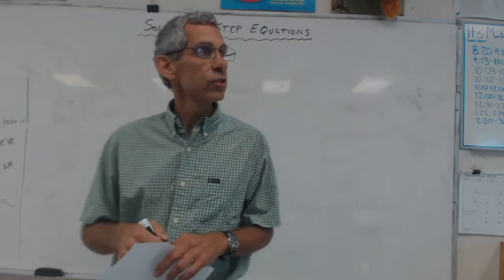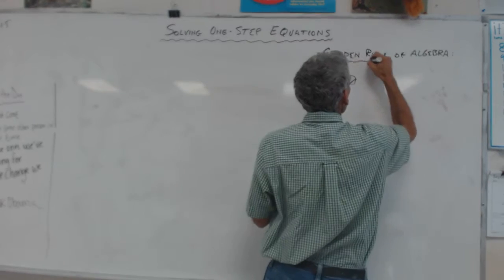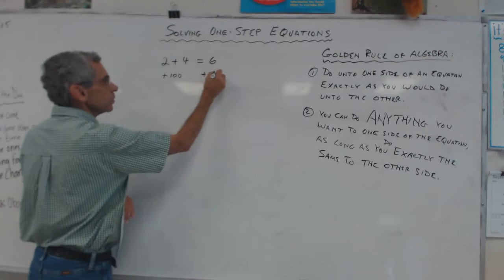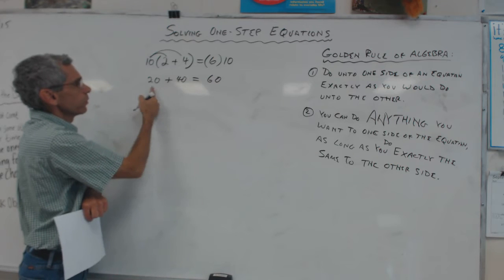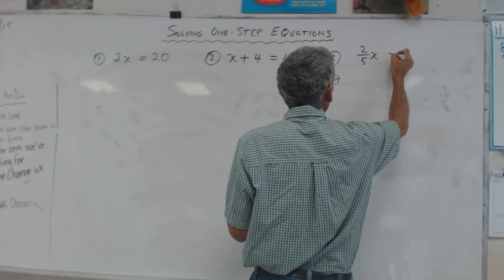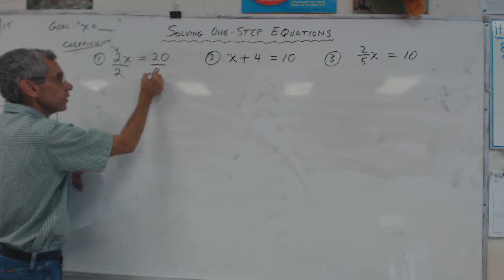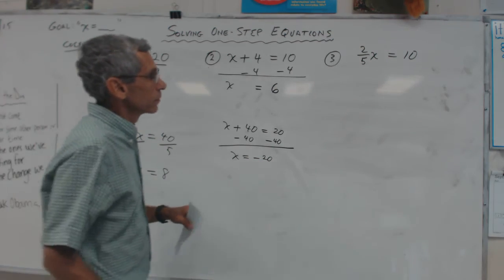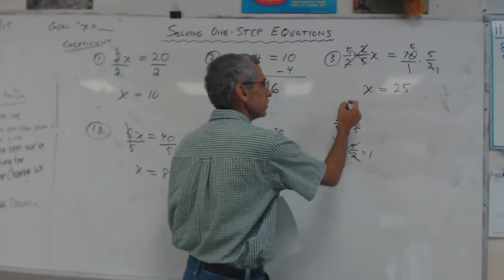9 28 Gary on solving 1 step equations 7th